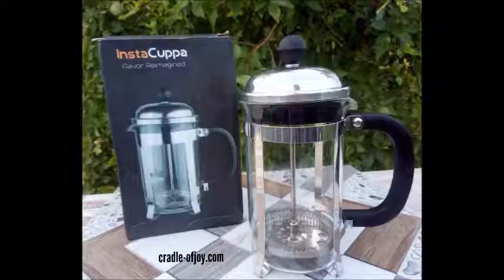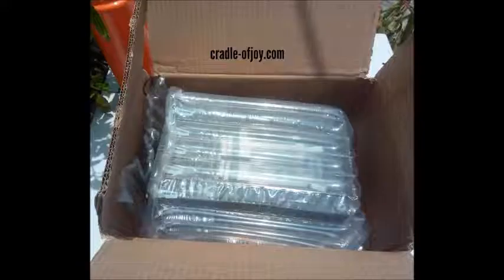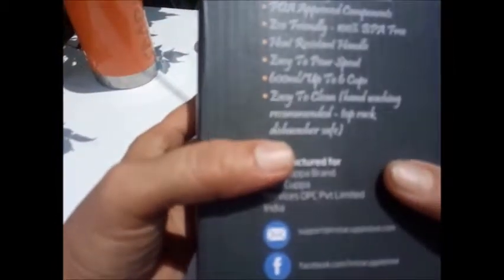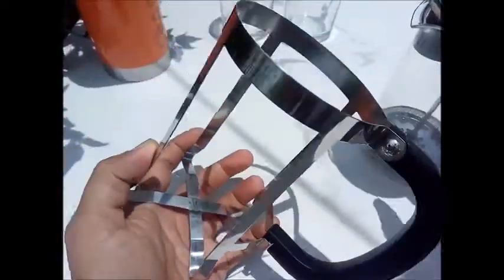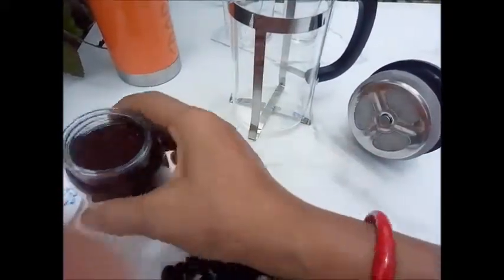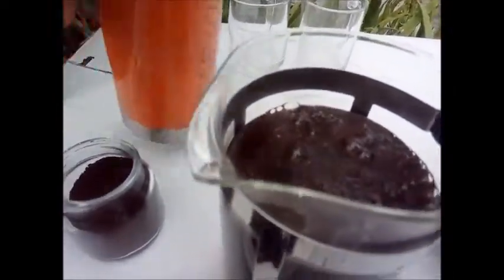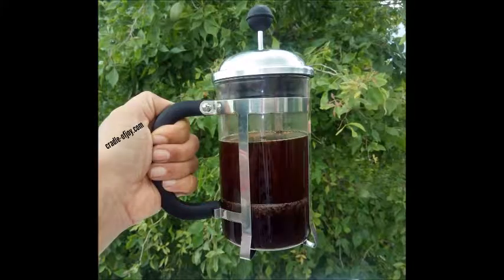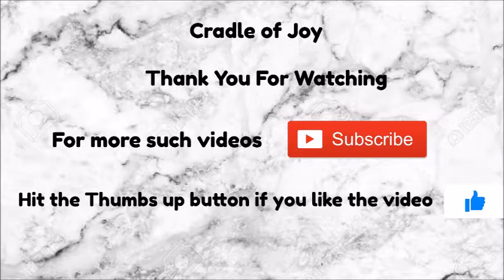How to Use a French Press/Perfect Coffee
Hello, I am Kiran and sharing with you  the method of making coffee by using french press. You will also get a review of French Press Coffee Maker from InstaCuppa.You can purchase this product from the link given below. Just go to the blog link, open it & there is an amazon link , click it-

 You can see my all videos on the link-

You can join my Facebook page-